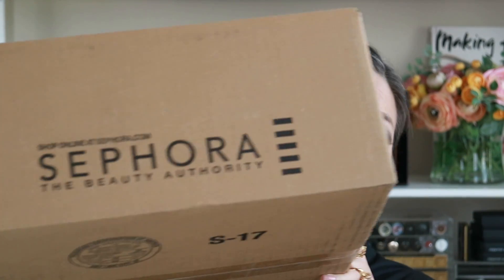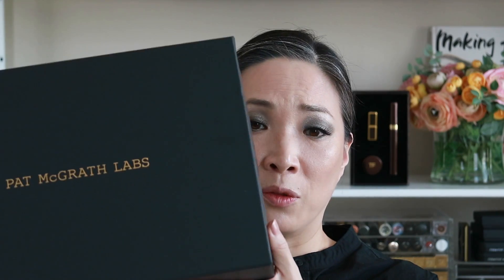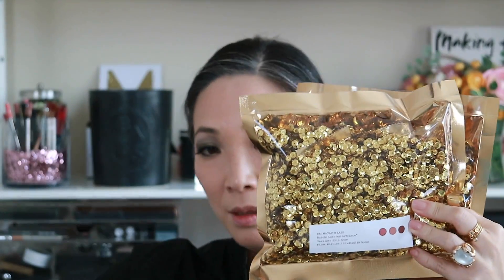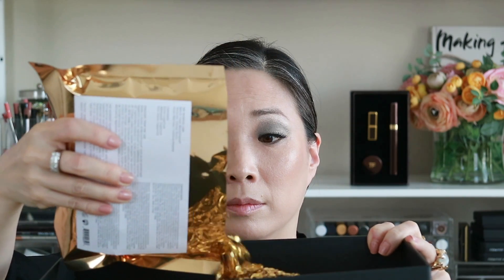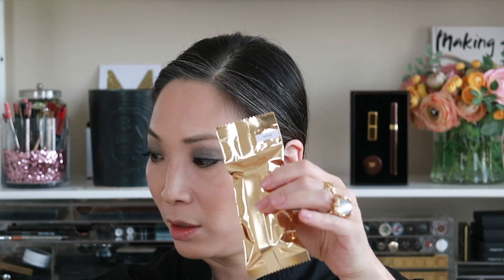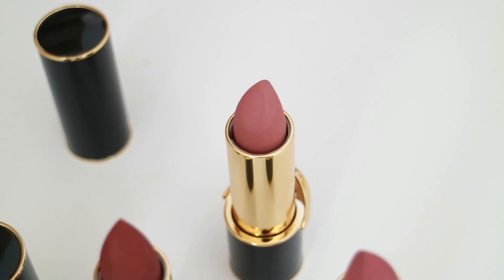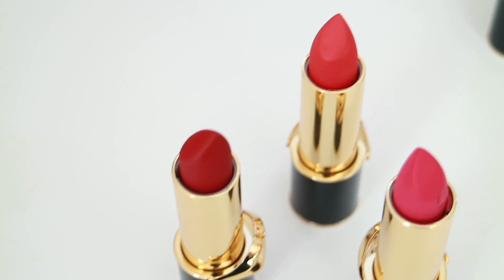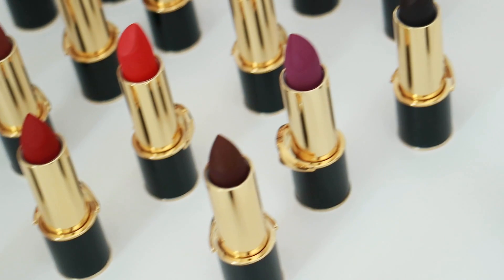Pat McGrath Lust: MatteTrance Lipstick Everything Kit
Thanks for stopping in for my first impressions, lip swatch, hand swatch, unboxing of the Limited Edition Pat McGrath Lust: MatteTrance Everything Kit!! I am in LOVE!!! (BTW... it's hard putting on lipstick in front of a camera!!)

Timestamps:
Unboxing - 0:29
Lip Swatches - 2:27
Hand Swatches - 3:48
Thoughts - 4:27

Camera I use to record:
Canon EOS M3

Facts about me, for reference:
Age: 43
Skin Type: Dry/Sensitive - eczema prone, but occasionally combo
Skin Tone: Neutral (warmer in the t-zone; cooler on the cheeks)

Closest Foundation Shade Matches:
MAC NW 15 / Light Plus